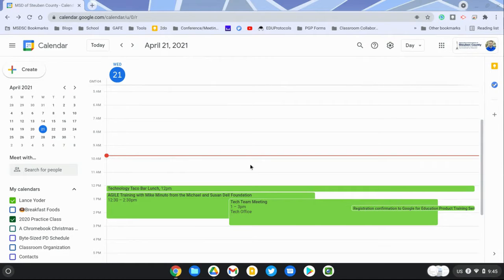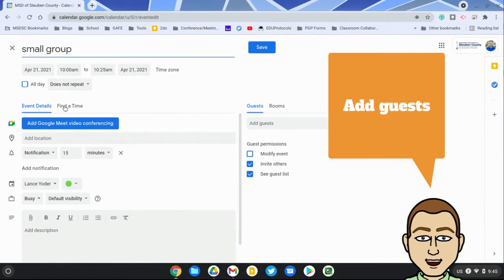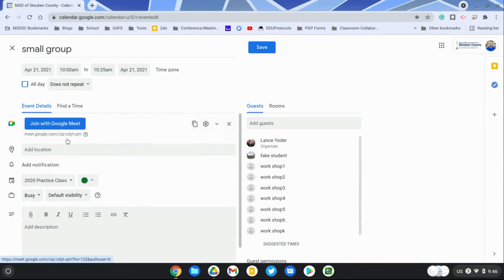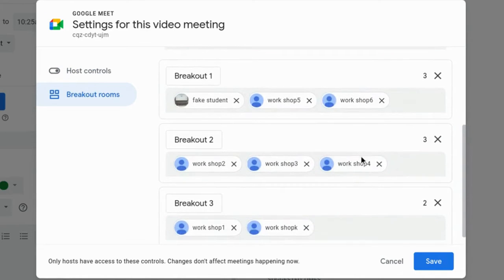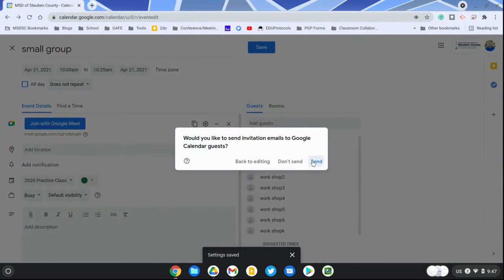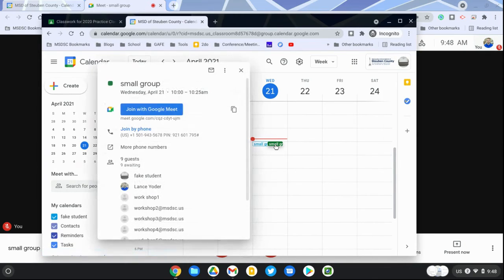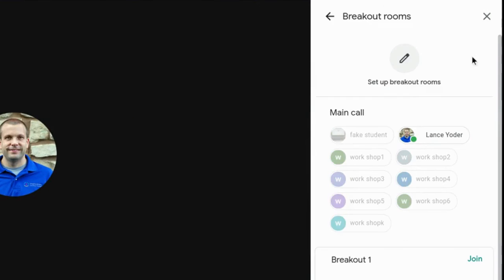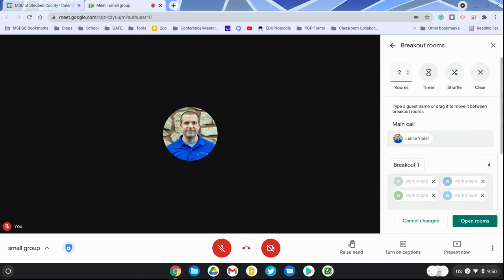Google Calendar Breakout Rooms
Teachers can use Google Calendar to build Breakout Rooms in advance. This is different than using your Classroom Google Meet link. Teachers can invite students directly using Calendar. Teachers can turn off quick access to require students to "ask to join" if they are not directly invited to prevent unwanted guests. By teachers creating the Breakout Rooms in advance, they can avoid the awkward fumbling with them during the Google Meet.

Two tips that are not mentioned in the video:
1. On Google Calendar, uncheck the option for guests to invite more guests.
2. End the call completely by clicking the hangup phone instead of closing the tab. Then you'll have the option to end the call completely instead of having an existing Google Meet link running continuously.